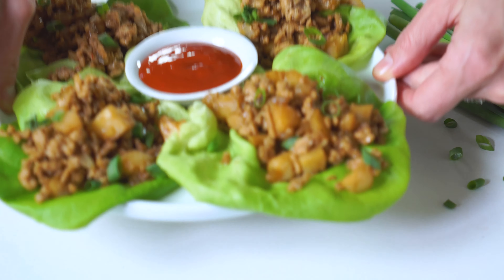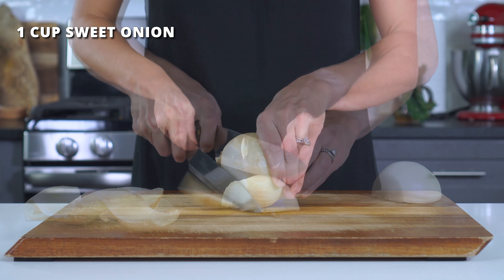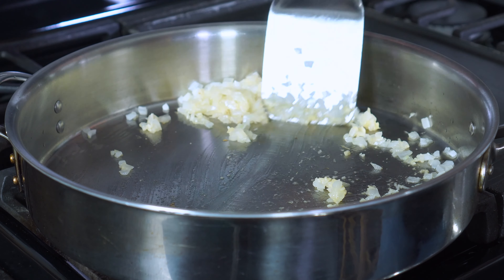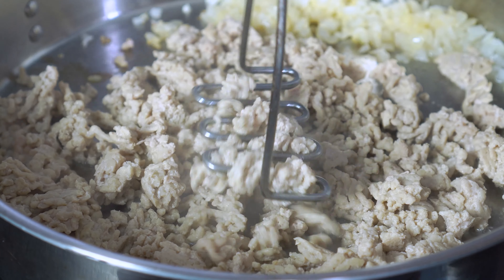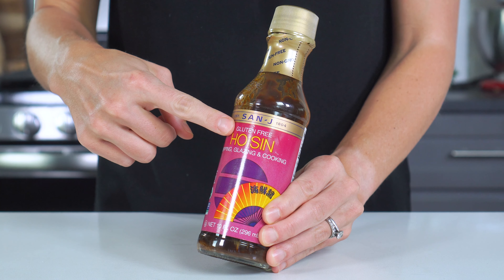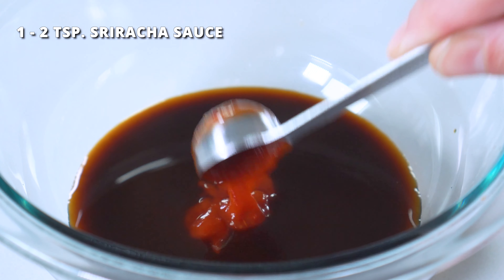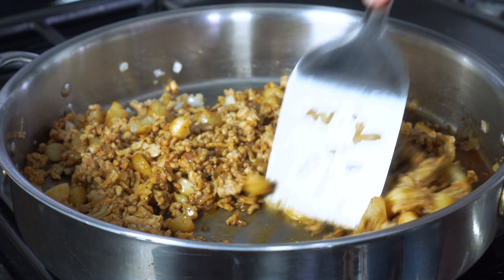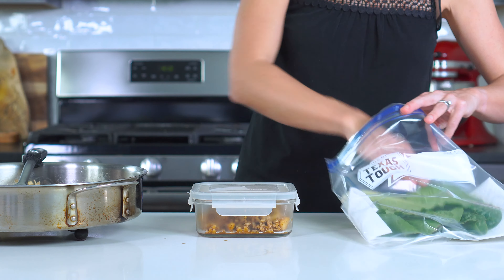Copycat P.F. Chang's Chicken Lettuce Wraps (in 15 Minutes!)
Cook up this copycat PF Chang’s Chicken Lettuce Wraps recipe in less than 15 minutes and enjoy a healthy homemade version anytime the craving strikes! Ground chicken and water chestnuts are cooked in an Asian sauce made with soy and hoisin sauces for the best flavor. This dish can easily be meal prepped for an appetizer, afternoon snack, or a delicious lunch!